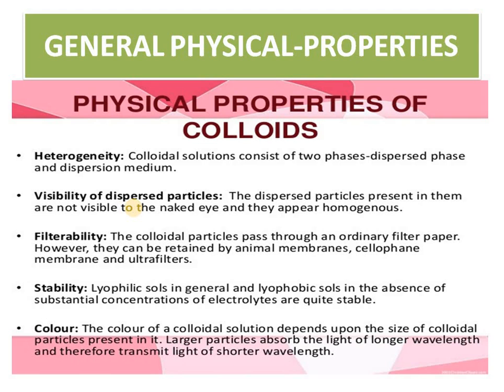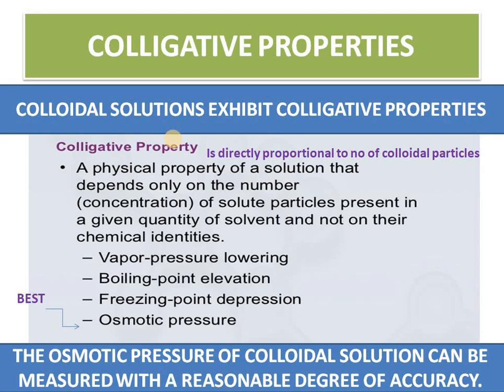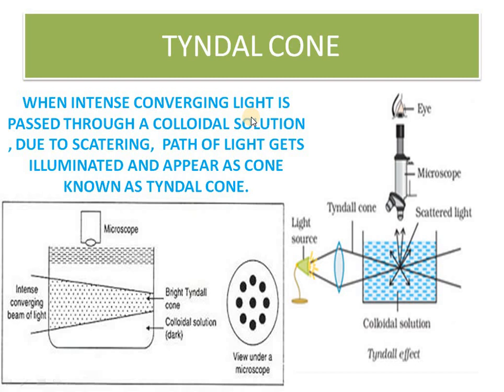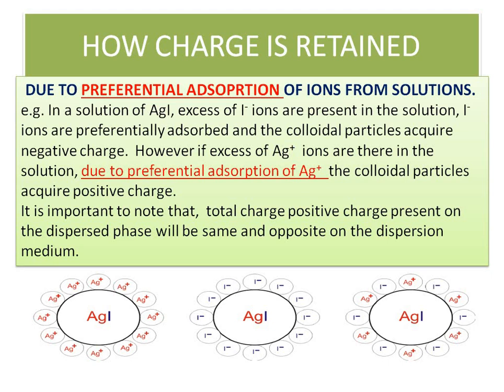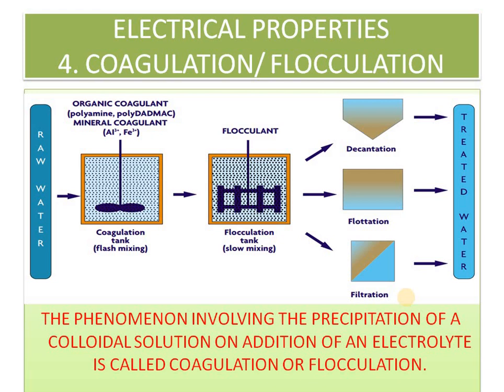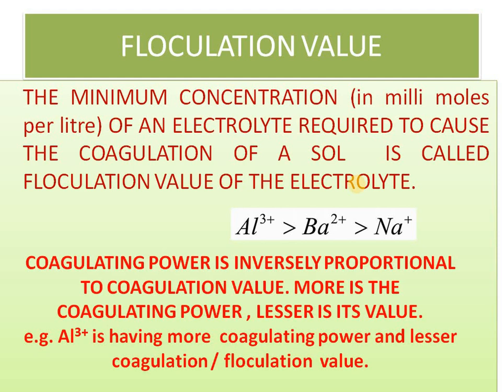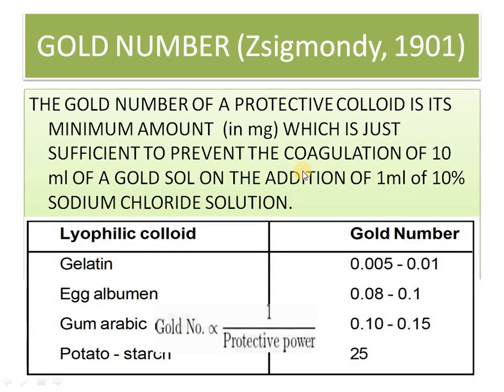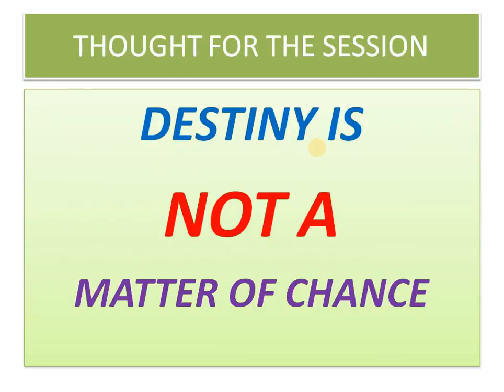SURFACE CHEMISTRY PART-IV [PROPERTIES OF COLLOIDS]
GENERAL PHYSICAL PROPERTIES,
COLLIGATIVE PROPERTIES
KINETIC/ MECHANICAL PROPERTIES
OPTICAL PROPERTIES
ELECTRICAL PROPERTIES
PROTECTION OF COLLOIDS
GOLD NUMBER